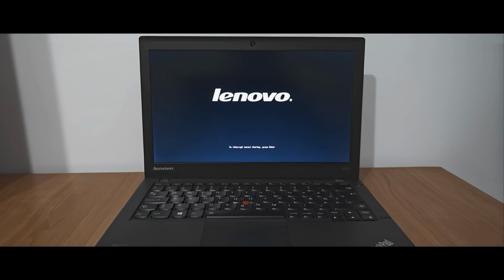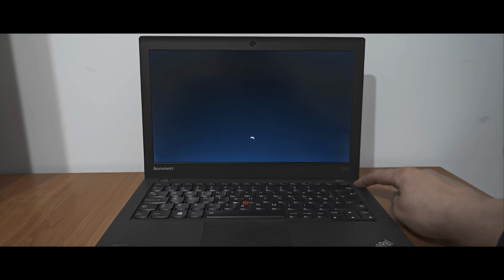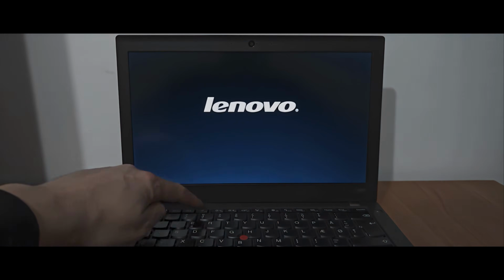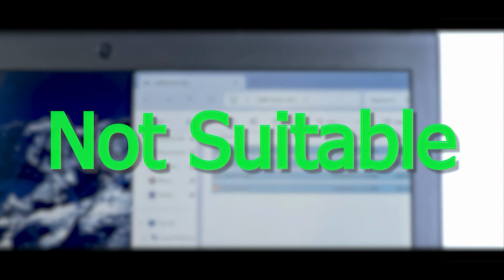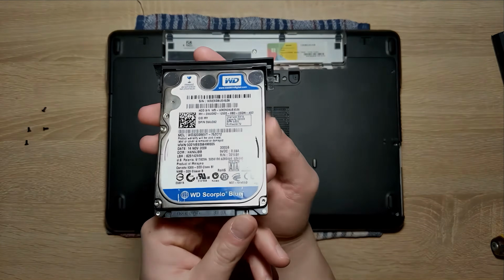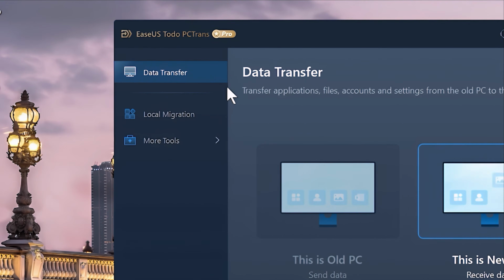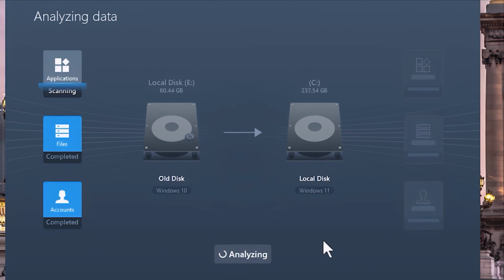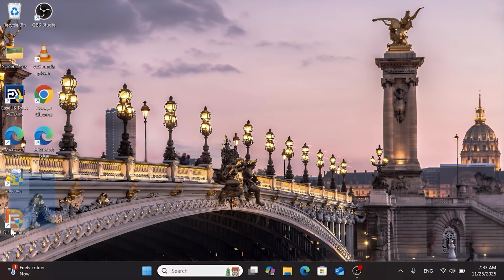My PC Won't Boot! How to Recover Data From It (Programs & Files)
If your PC somehow won't boot, but there's important data on it. This video will show you how to recover data from a dead PC with EaseUS Rescue Tool

⏲️Time Stamp⏲️
00:00 - Intro
00:08 - Check if drive is OK
00:32 - How to rescue data if PC turns on
01:39 - How to get data off if PC is not responding
03:17 - What if hard drive is not readable

Case 1: PC Turns On But Won't Access to Desktop
1. Force the PC into Recovery Mode: turn on the PC, then hold the power button for 10 seconds to turn it off, repeat twice.
2. After entering Recovery Environment, select Advanced Options → Startup Settings → Restart → Press F4 for Safe Mode.
3. Once in Safe Mode, connect a USB flash drive or external hard drive and then copy and paste your important files directly to the external storage.

Case 2: PC is Completely Unbootable and No Response at All
1. Carefully remove the hard drive from your PC that won't boot.
2. Connect it to another working computer via a SATA-to-USB cable or external enclosure.
3. Open EaseUS Todo PCTrans on the working computer, select Data Transfer → This is New PC → Transfer via Disk → Scan.
4. After detecting the disk, you can select files, folders, applications, and user settings you want to recover, then click Recover.